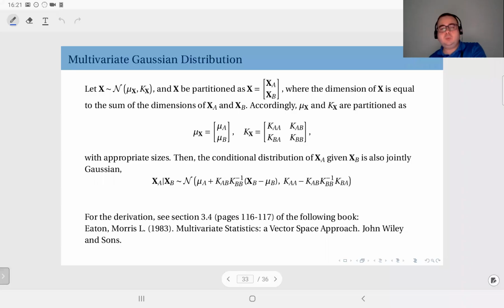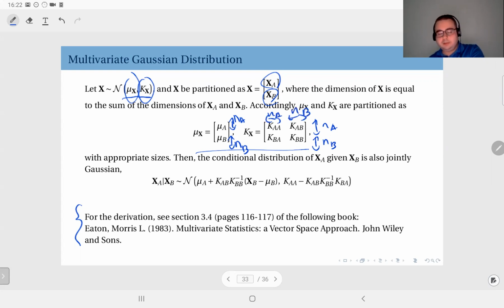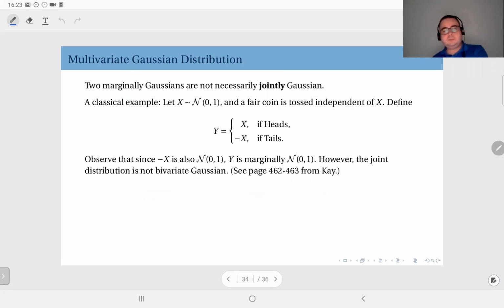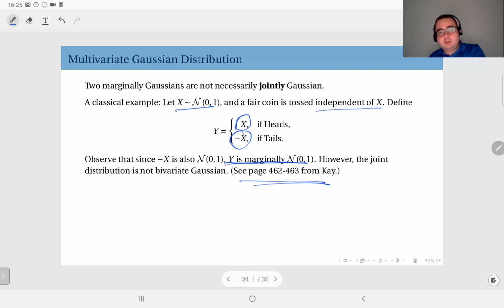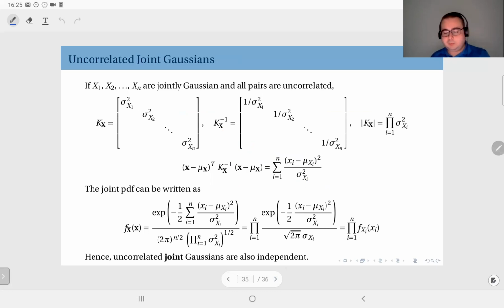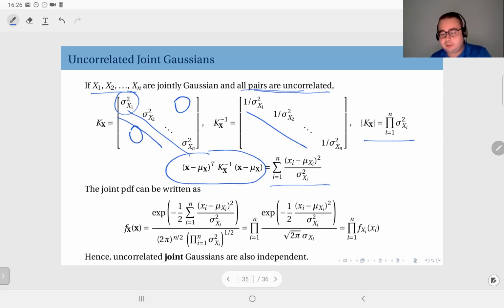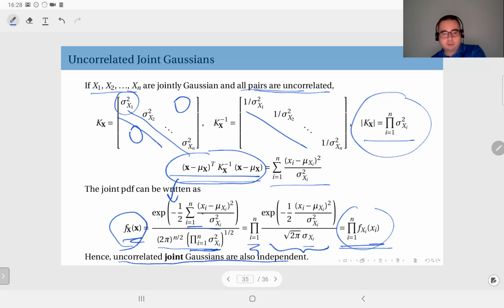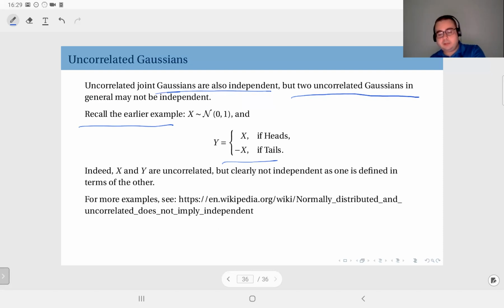07.09 Multivariate Gaussian Distribution, continued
Multivariate Gaussian distribution, continued. Jointly Gaussian random variables are also marginally Gaussian, but not vice versa. Uncorrelated joint Gaussians are also independent.